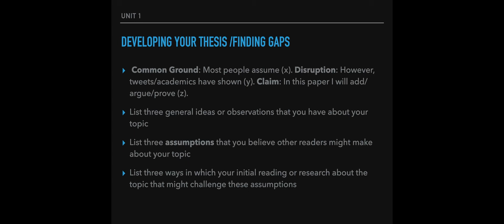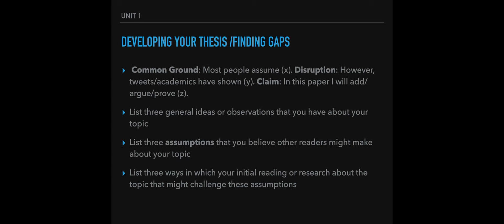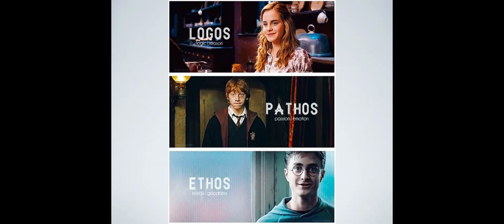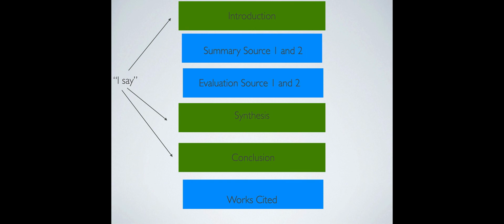Things to Keep in Mind when Writing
This video is to help you think about how to construct, edit, and structure your Unit 2 project.